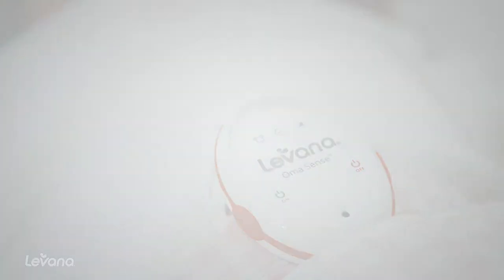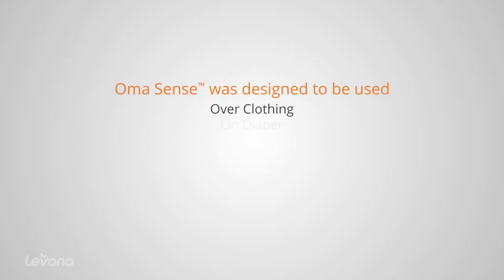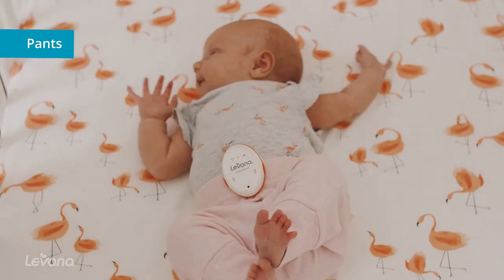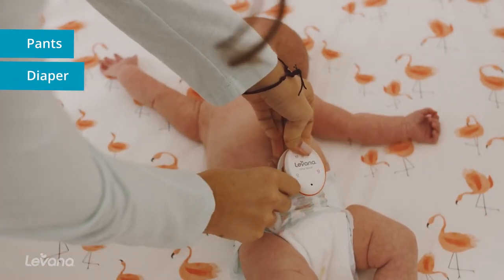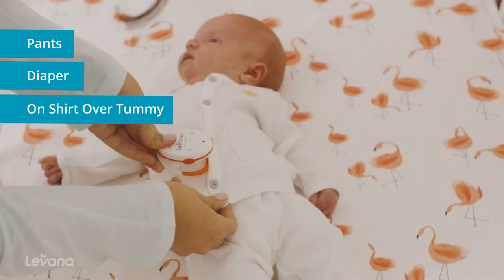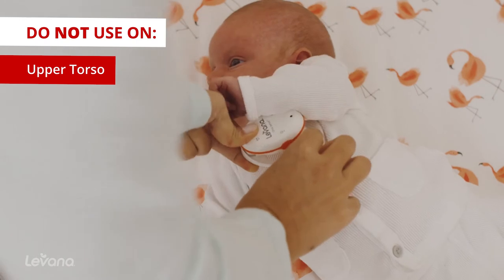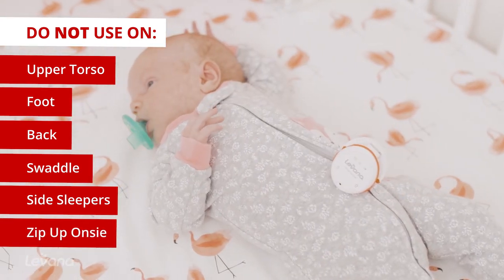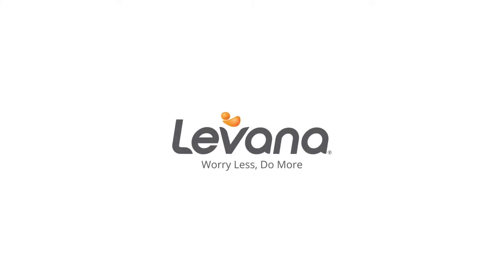Where Do I Put The Oma Sense™ Movement Monitor?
Where you position your Oma Sense™ on your little one is very important. An improperly positioned monitor will not detect movement correctly and may lead to false or missed alarms.

Oma Sense is not suitable for children who are co-sleeping, or sleep on their tummy or side. It cannot be used in a car seat, stroller, swing or carrier as outside motion will interfere with the function of the monitor.

Oma Sense was designed to be used over clothing or right on the diaper.

For the most accurate readings, the monitor should be placed just above the navel where the most motion will occur.

The monitor can be placed on:
- A button up onesie
- Diaper
- Pants

The monitor will not read your little one’s movements in these positions
- Too high on sleeper
- Too low on sleeper
- On side
- On back
- On swaddle
- While on a swing
- While co-sleeping

For more support and helpful information, please visit our Interactive Support Center

**PLEASE READ THE WARNING AND SAFETY INSTRUCTIONS IN ITS ENTIRETY BEFORE USING THIS PRODUCT. FAILURE TO FOLLOW THE WARNINGS AND THE INSTRUCTIONS COULD RESULT IN SERIOUS INJURY, INCLUDING DEATH. KEEP THE QUICK START GUIDE FOR FUTURE REFERENCE.

1. THIS PRODUCT IS NOT A MEDICAL DEVICE. IT IS NOT INTENDED FOR THE DIAGNOSIS, EXAMINATION, MITIGATION, PREVENTION, TREATMENT OR MONITORING OF A DISEASE, INJURY OR IMPAIRMENT OF ANY KIND, DISORDER, ABNORMAL PHYSICAL STATE, OR ANY OF THEIR SYMPTOMS, INCLUDING BUT NOT LIMITED TO, SIDS (SUDDEN INFANT DEATH SYNDROME).
2. THIS PRODUCT IS NOT A SUBSTITUTE FOR PROFESSIONAL JUDGMENT BY ANY HEALTHCARE
PROVIDER. YOU ARE ADVISED TO ALWAYS CONSULT A PHYSICIAN FOR QUESTIONS REGARDING A MEDICAL CONDITION. You should always follow pediatrician-recommended safe sleep practices when using the Oma Sense.
3. THIS PRODUCT IS ONLY MEANT FOR CHILDREN UP TO THE AGE OF 6 MONTHS. THIS PRODUCT SHOULD NOT BE USED DURING CO-SLEEPING.
4. Oma Sense is only intended to assist you in tracking your baby’s well-being and is not intended to replace you as a caregiver. You are responsible for the health and well-being of your baby and
following safe sleep, health, and care guidelines. 5. False-positive or false-negative readings about your baby’s breathing movement are a potential risk of Oma Sense. Possible causes of false-positive and/or false-negative include but not limited to:
▪ Sources of vibration & movement, other than your baby’s, can be detected by Oma
Sense
▪ Improper placement of Oma Sense, refer to page xx of the Quick Start Guide
▪ Damage to the sensor by electrical shock, drop, water, high temperature and/or
humidity
▪ Failure to replace batteries upon low battery warning, refer to page 09 of the Quick Start
Guide
▪ Oma Sense displacement caused by the movement of your baby.
6. Only use Oma Sense when the baby is placed in a motionless bed/cot. Do not use this device in car seat, stroller, swing or other mobile carriers as motion negates the functionality of the monitor.
7. DO NOT use a crib mobile and other crib accessories that may produce movements or vibrations.
8. IMMEDIATELY check on the baby whenever the alarm sounds.
9. It is strongly recommended to perform a self-test prior to each use of the unit. For self-test steps please refer to page xx of the Quick Start Guide.
10. Adult assembly required. Keep small parts away from children when assembling.
11. This product contains a Button Cell Battery and if swallowed can cause internal chemical burns in as little as two hours and lead to death. Dispose of used batteries immediately. Keep new and used batteries away from children. If you think the battery might have been swallowed or placed inside any part of the body, seek medical attention.
12. The Button Cell Battery represents a small part and a choking hazard – KEEP away from children!

INTENDED USE
This device aids in monitoring the movement of a baby and is not a substitute for parental care.